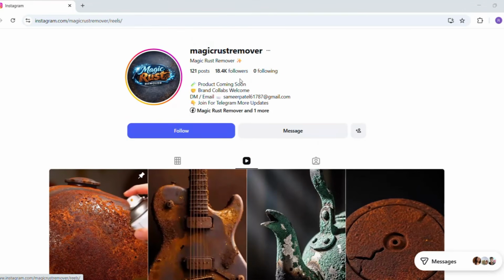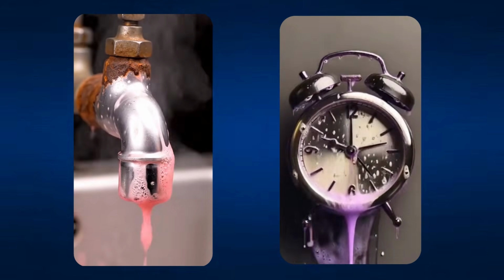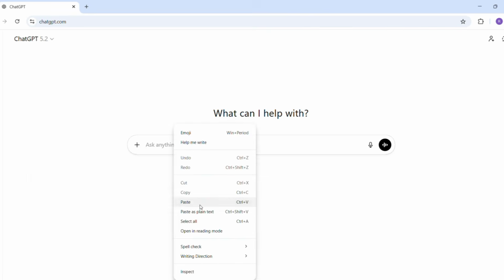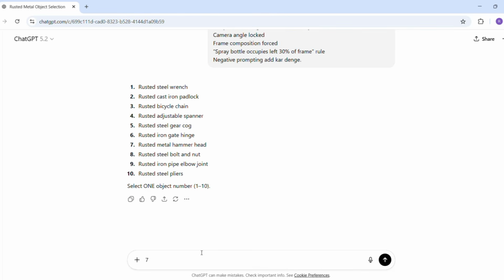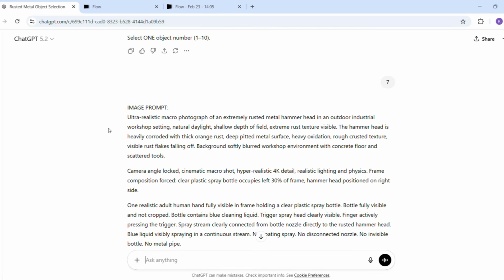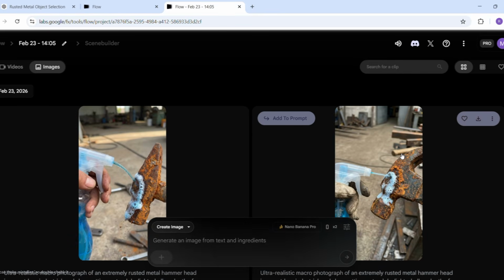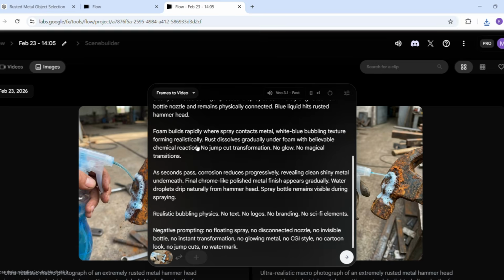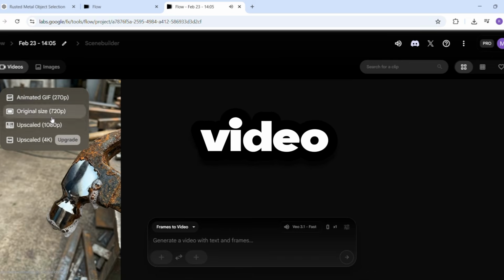These AI Rust Cleaning Videos Are Going Viral (Make Yours in Minutes)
These rust cleaning transformation videos are getting millions of views across Instagram and YouTube. In this video, I’ll show you how to create viral rust cleaning videos using AI — step by step.

Using a single master prompt and Flow AI, you can generate realistic rusty objects and transform them into shiny, polished metal in seconds.

In this tutorial you’ll learn:
• How to generate viral rust object ideas
• How to create realistic rusty images
• How to turn images into satisfying cleaning transformation videos
• How to replicate this viral AI niche